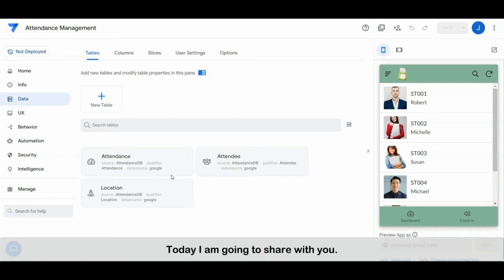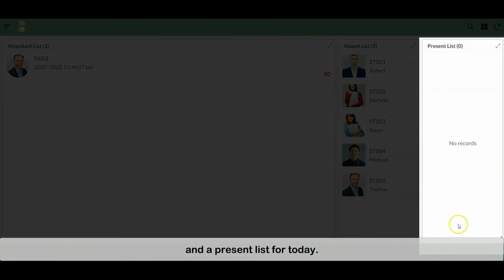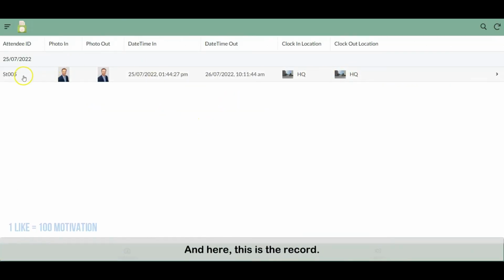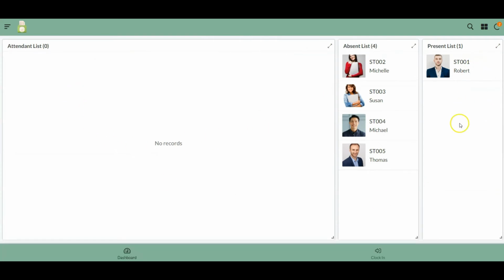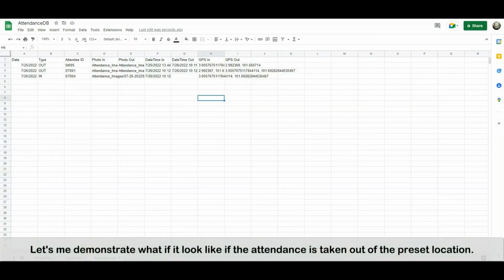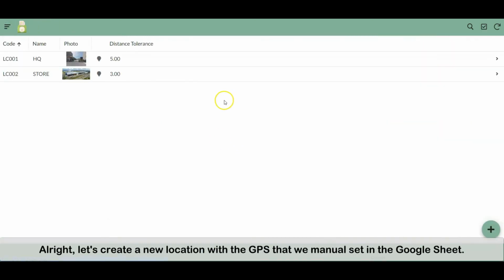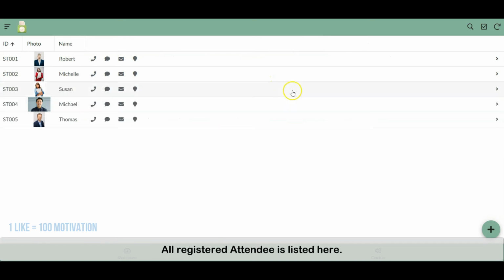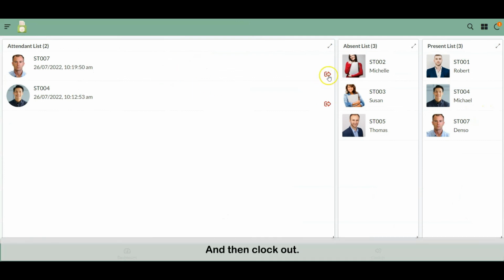5 Mins Appsheet - Attendance Management App | Build Attendance Management App With Appsheet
Build an Attendance Management App in 5 mins
Introduction

Chapters:
0:00 Another Tech Tips Channel
1:10 Dashboard - Attendance List, Absent List, Present List
2:26 Clock In & Clock Out Demo
3:20 Attendance Log Book
4:18 Location Registration
5:33 Attendee Registration

You can find out more about 5 mins AppSheet - Attendance Management app  you must click:

This video is showing 5 mins AppSheet - Attendance Management app valuable information but also try to cover the following subject:
-Build Attendance Management App With AppSheet
-Multi Location and flexible location attendance app
-Logging attendance with GPS for location validity

Youtube is the very best place to visit when looking for videos about 5 mins AppSheet - Attendance Management app.
5 mins AppSheet - Attendance Management app is obviously something that interests you and a lot of people so I made this video .

If you want to discover even more regarding Build Attendance Management App With AppSheet I suggest you to have a look at our other video clips
If you were looking for more info about Build Attendance Management App With AppSheet or Multi Location and flexible location attendance app did this video help?
Perhaps you want to comment listed below and let me understand what else I can help you with or information on 5 mins AppSheet - Attendance Management app.